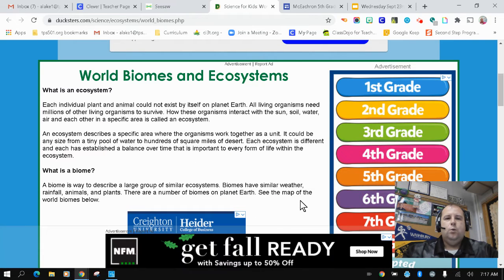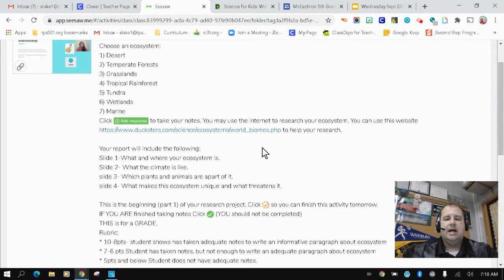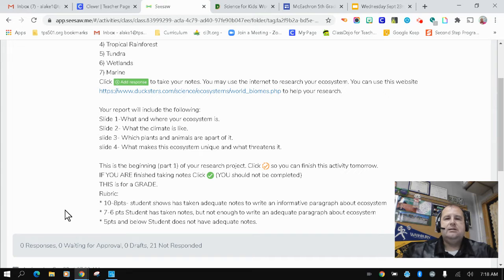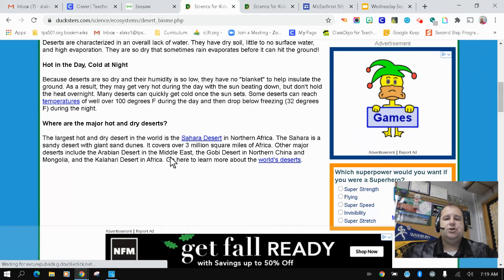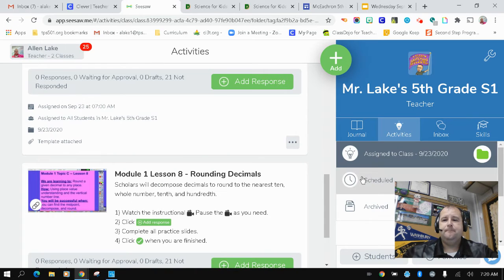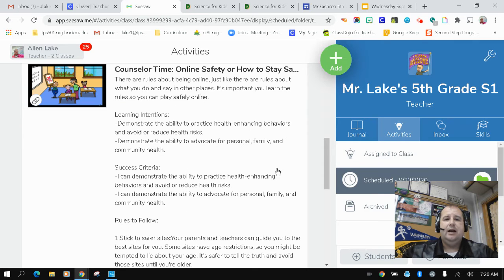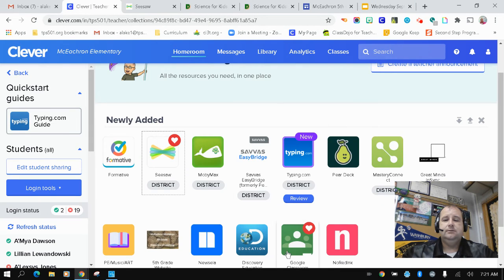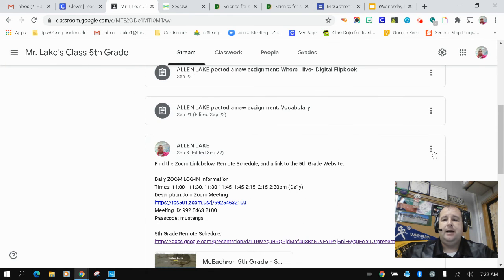Morning Announcement: Sep 23, 2020 7:22 AM